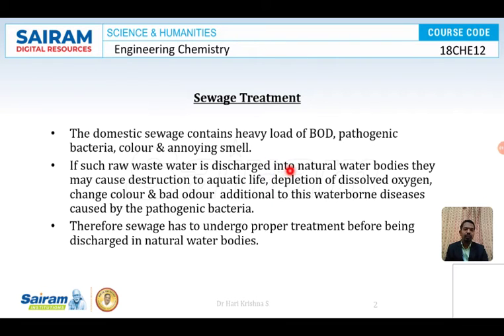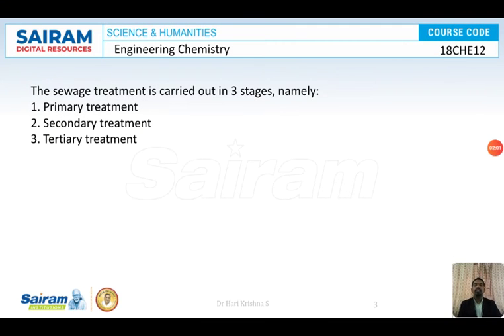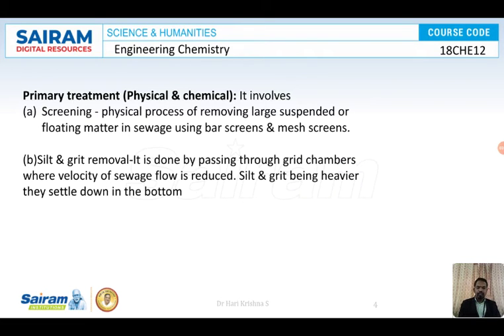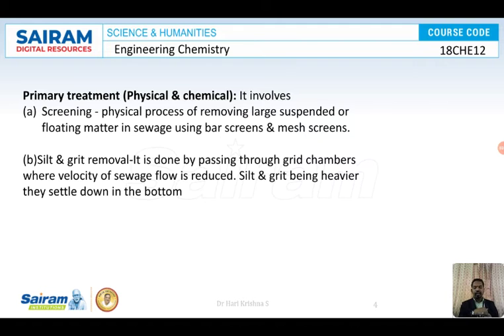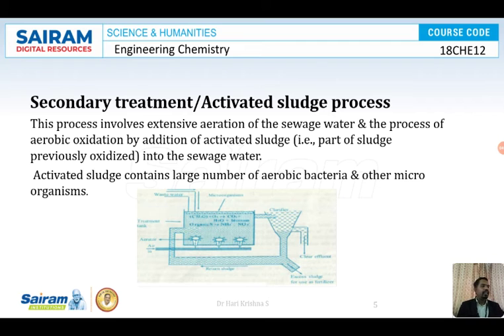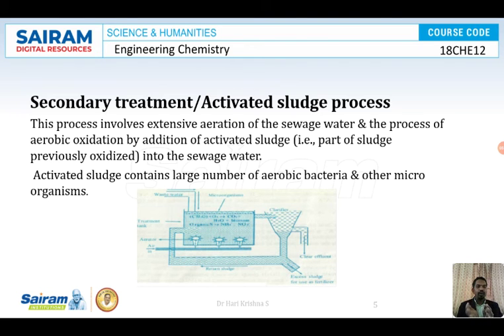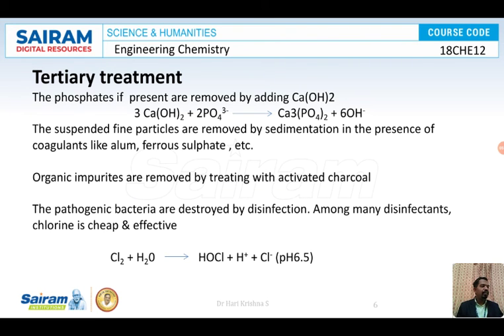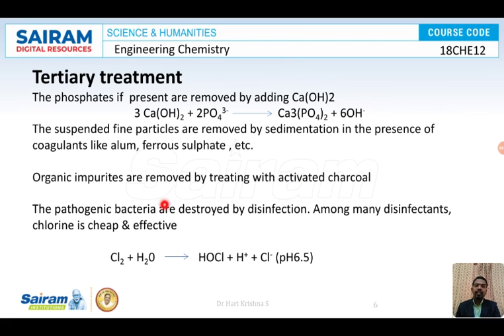Lecture Video_18CHE12_Module 5_Sewage Treatment_ Dr Hari Krishna S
Primary treatment
Activated Sludge Method
Tertiary Treatment